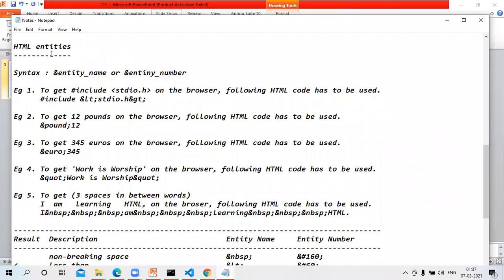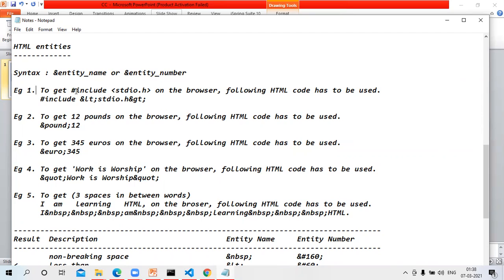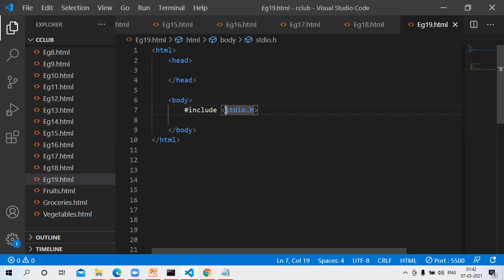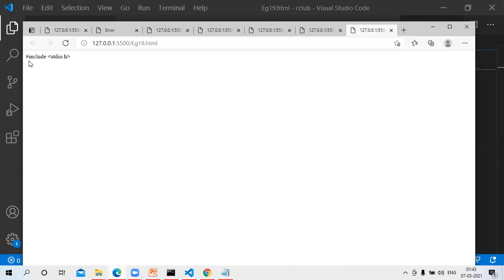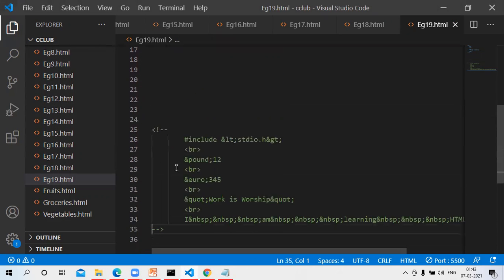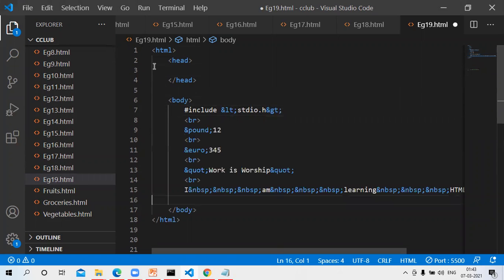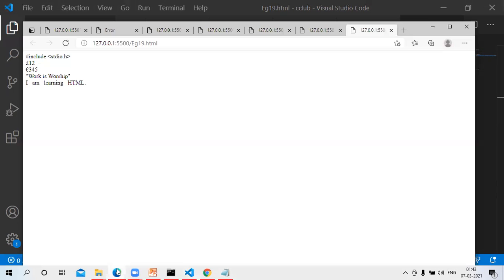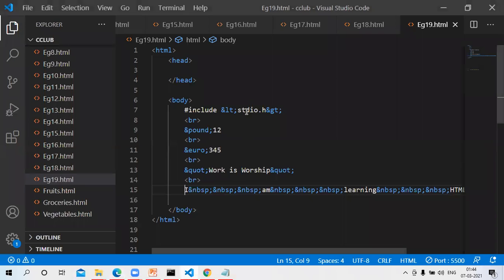HTML 4 entities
HTML entities